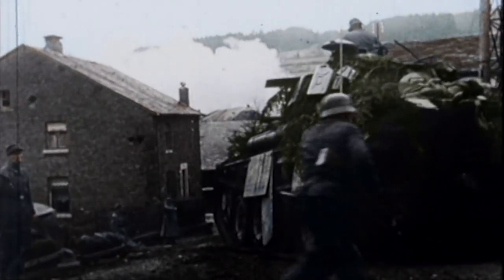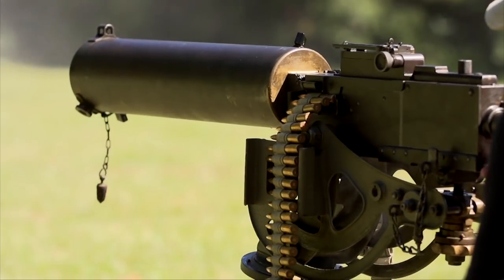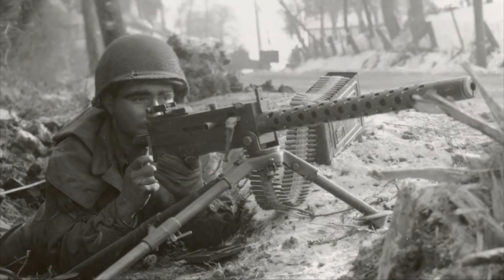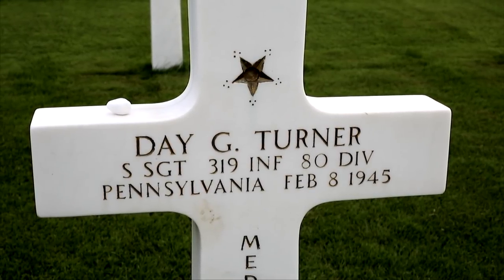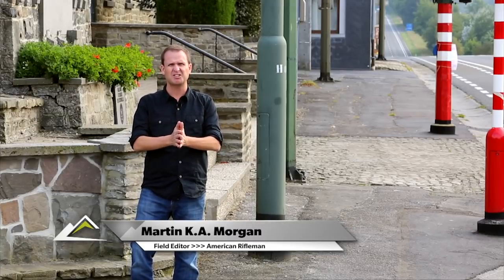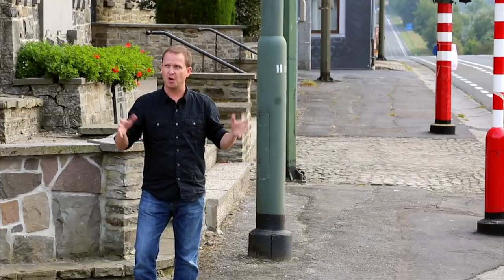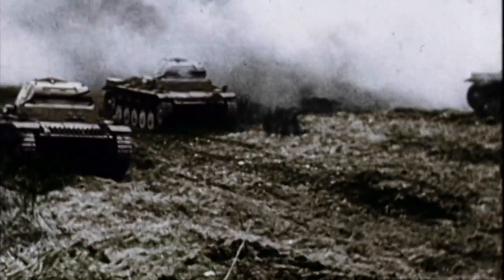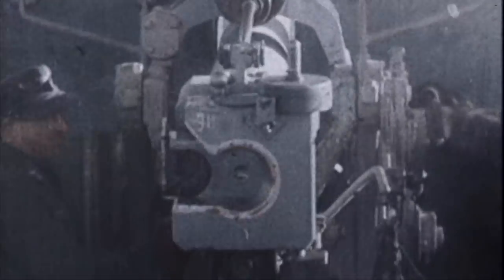American Rifleman Television - Men And Guns Of The Battle of the Bulge part 1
In this segment, American Rifleman Television examines the Men And Guns Of The Battle of the Bulge part 1.